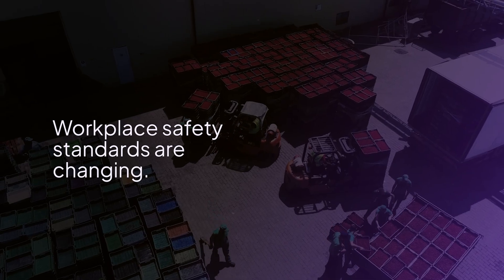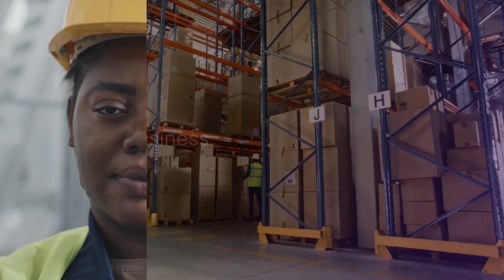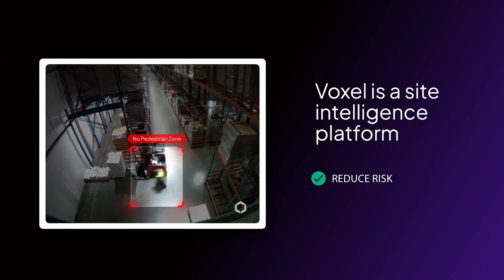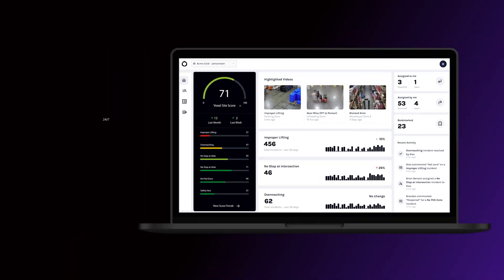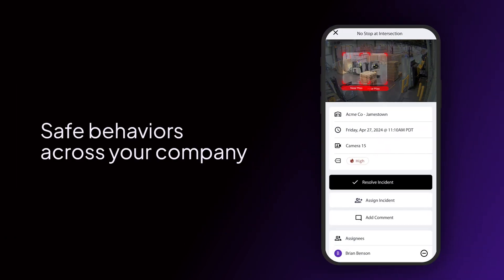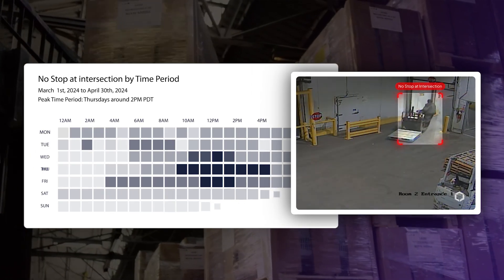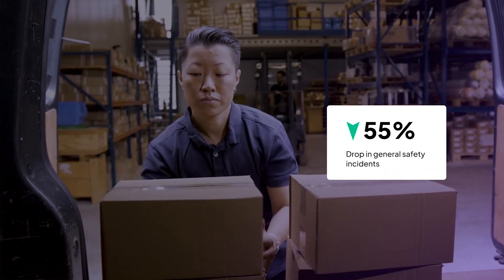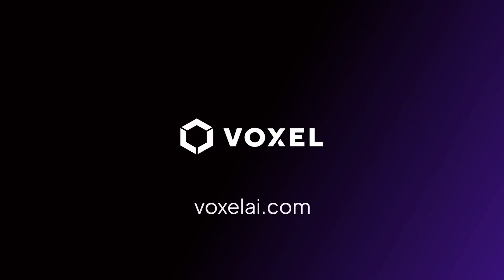Voxel: The Worksite Visibility Platform powered by AI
Voxel empowers safety leaders to make informed, strategic decisions with our video-based worksite visibility platform powered by AI. By seamlessly integrating with existing security cameras, Voxel provides real-time hazard detection, advanced risk analysis, and automated compliance reporting, transforming how companies manage workplace safety while also reducing overhead costs from liabilities and claims.